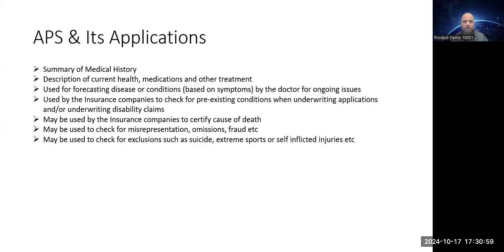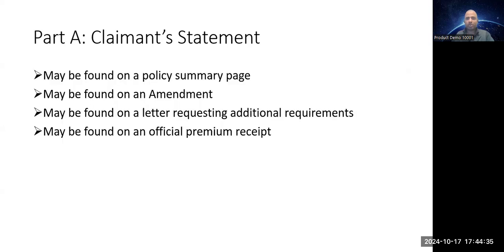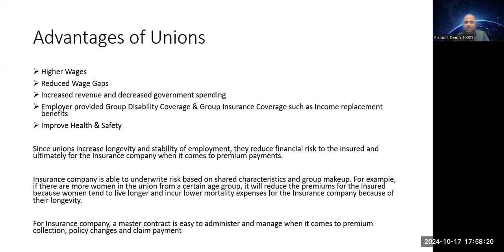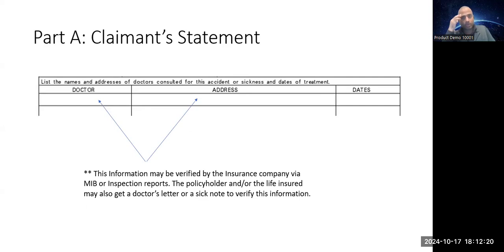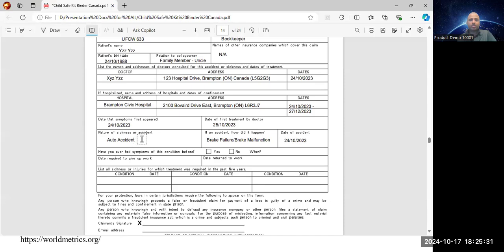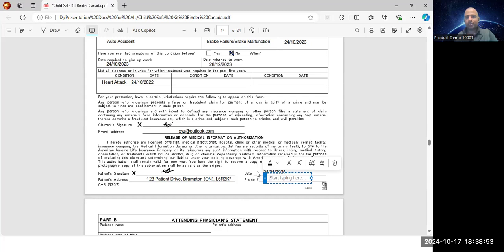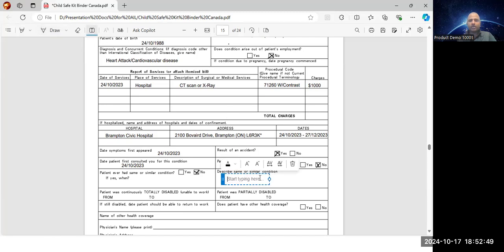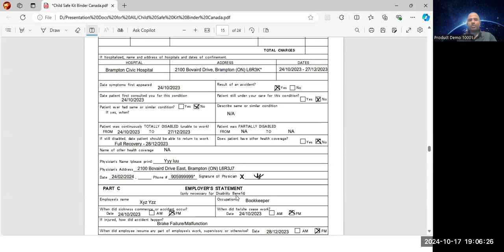AIL: Disability Claim Form, APS & Employer's Statement